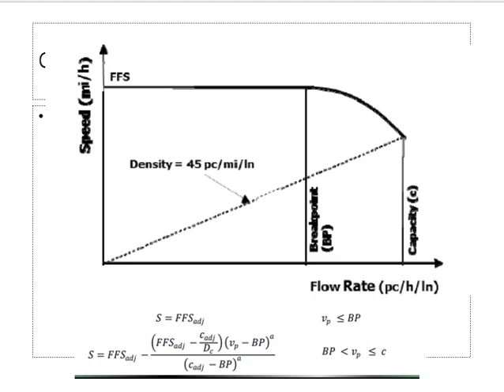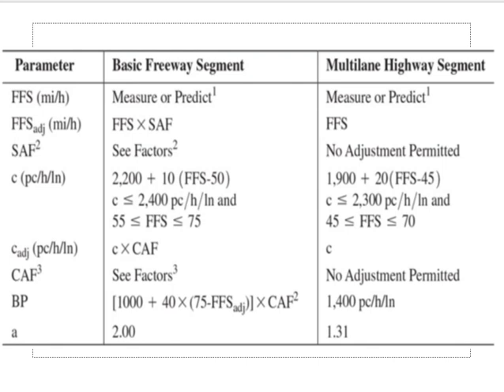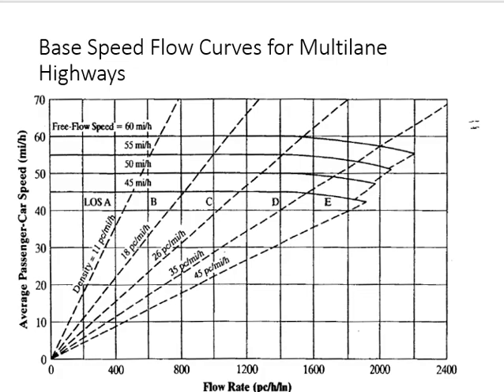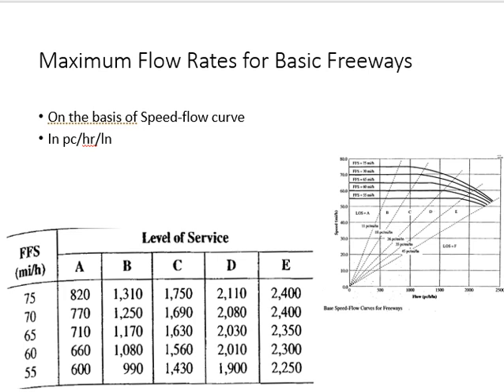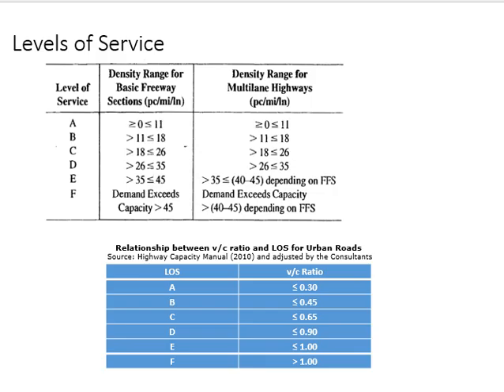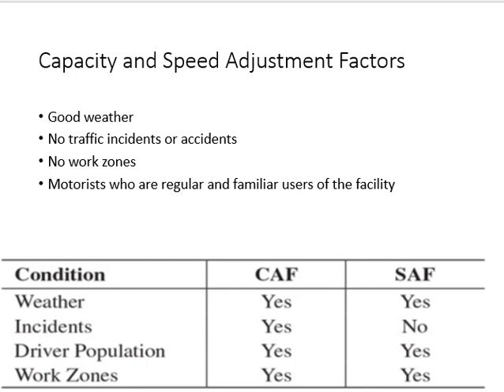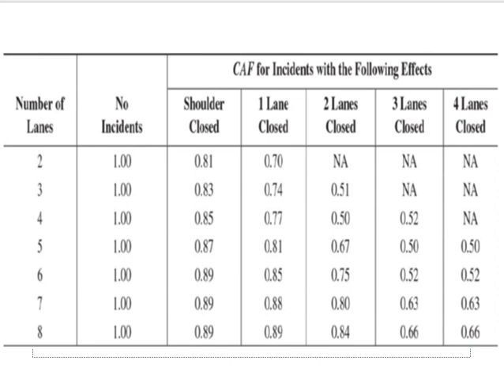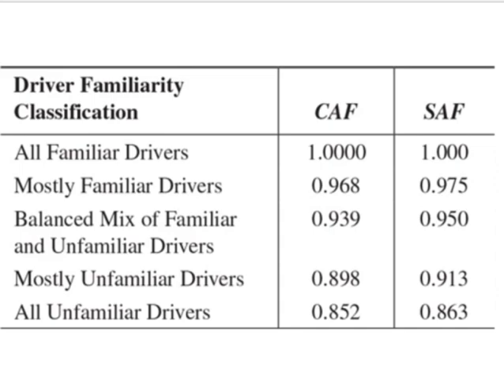Lec5.2: Speed-Flow Curves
This lecture covers the development and interpretation of speed-flow curves, essential tools for analyzing traffic performance on multilane highways and freeways.

Topics Covered:

    Procedures for drawing speed-flow curves for multilane highways and freeways

    Key equations related to capacity, breakpoint, and speed

    Methods for determining service flow rates

    Use of adjustment factors to refine speed and capacity estimates

Part of the CENG431: Traffic Engineering (2024‑25‑II) series, this session equips students with analytical techniques to evaluate traffic flow conditions and optimize roadway performance.